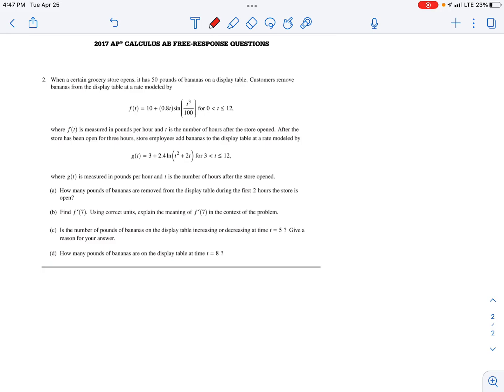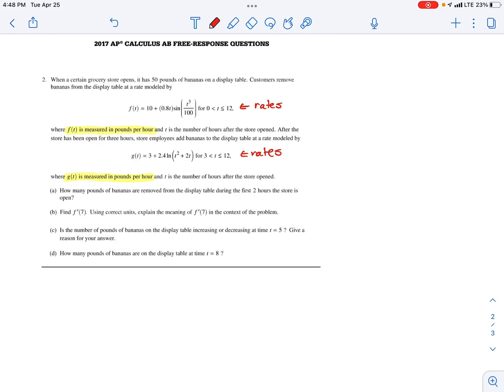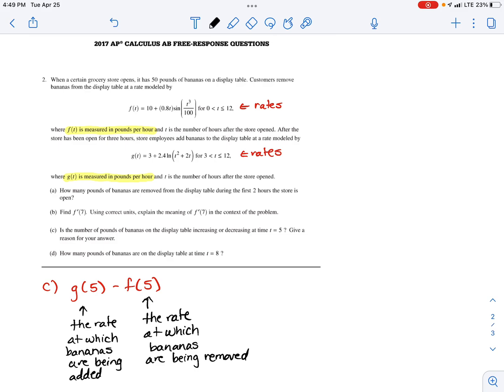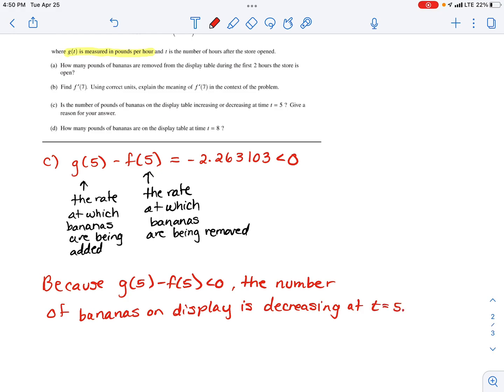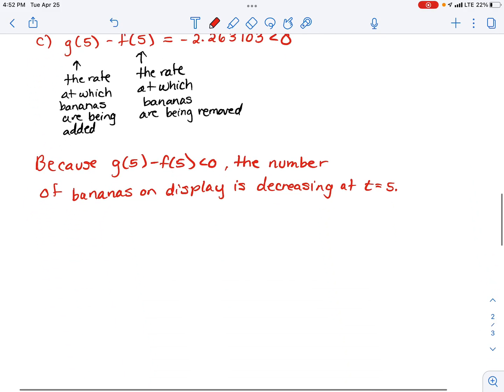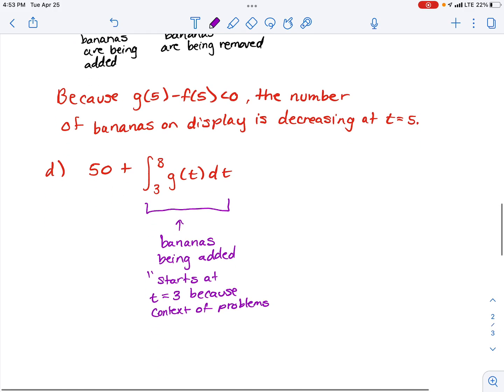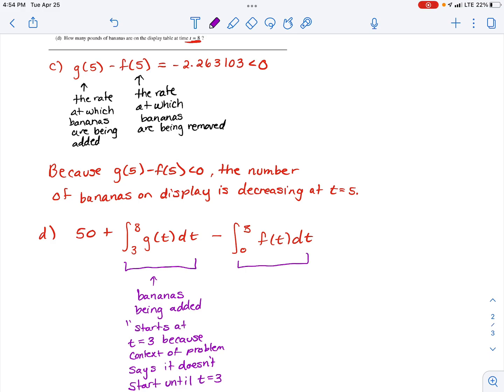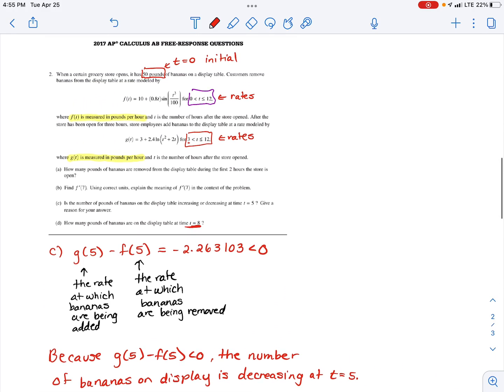2017 FRQ #2 video 2